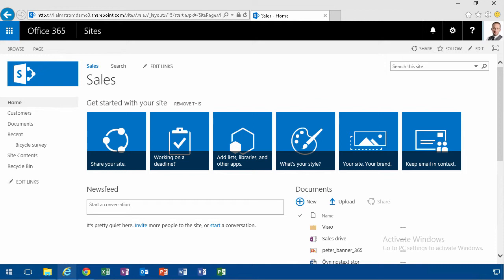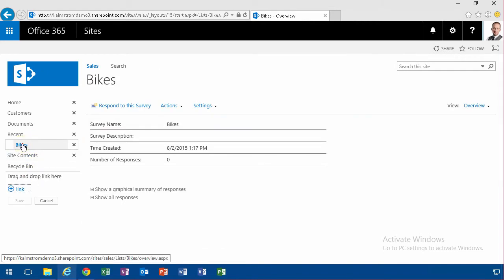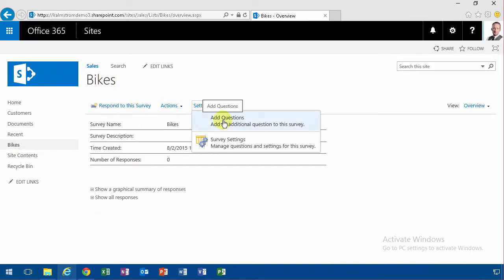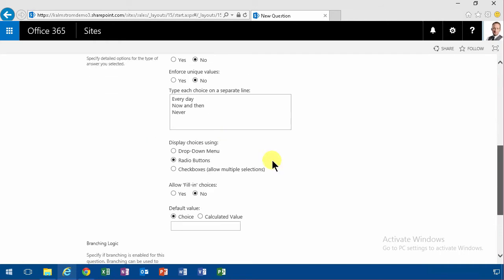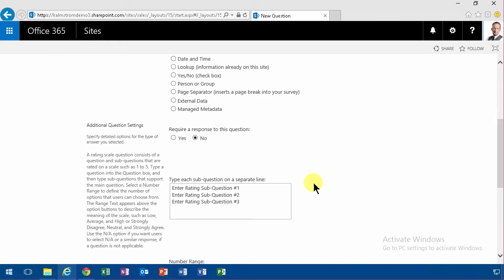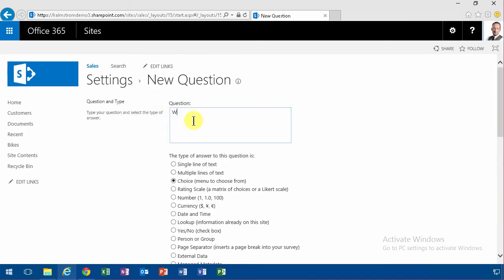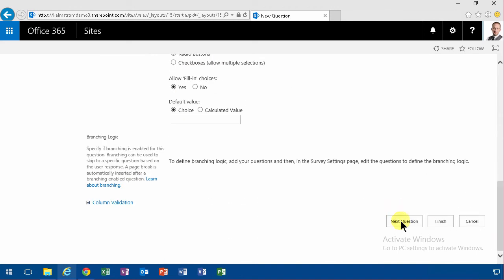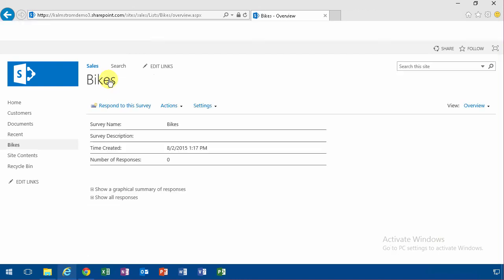SharePoint Survey - Create